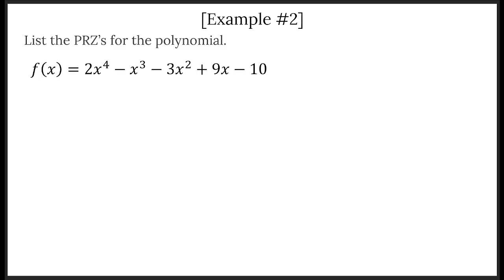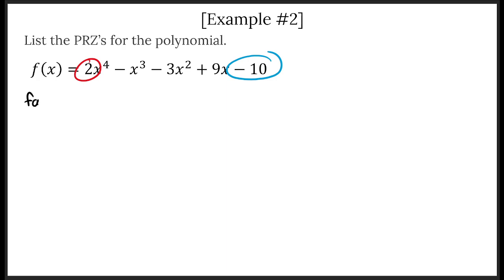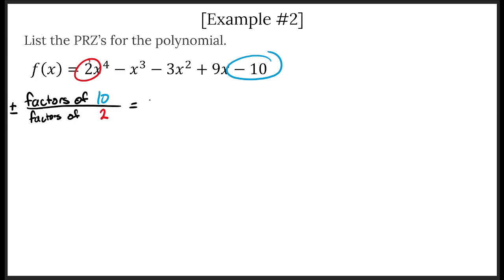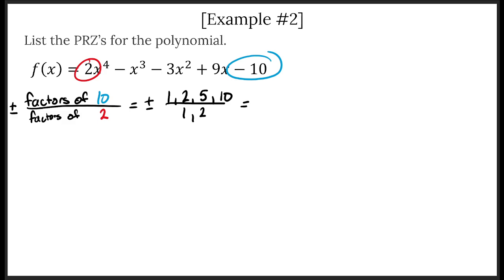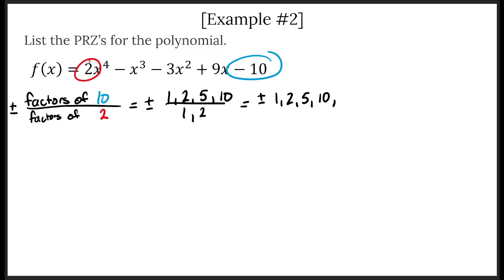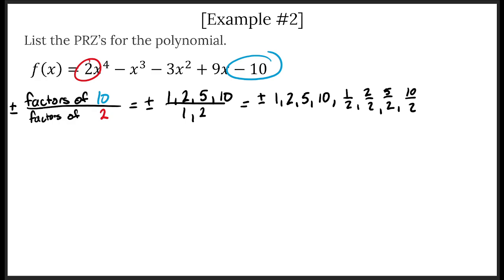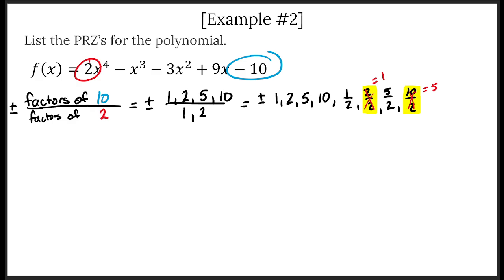PRZ Example 2